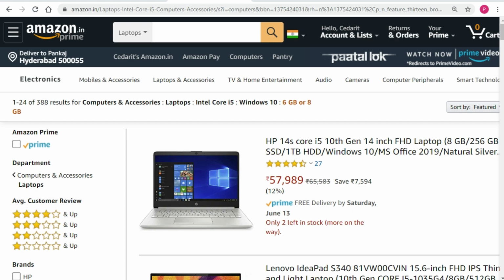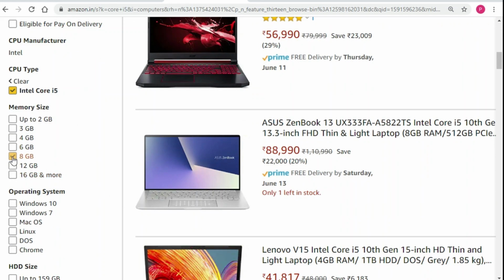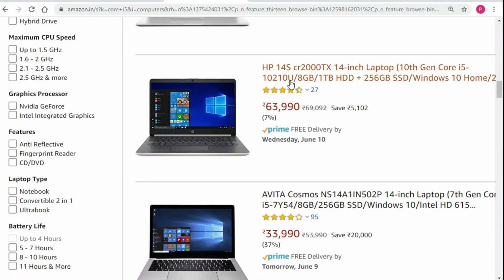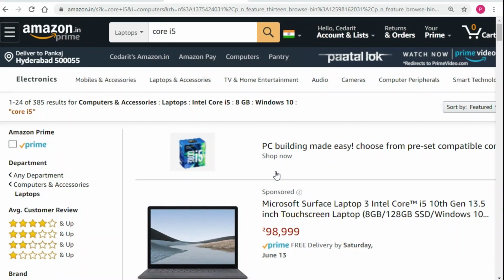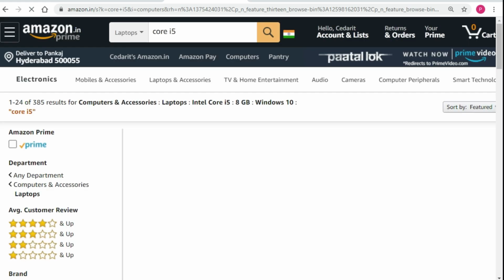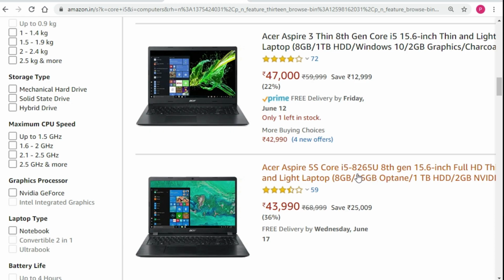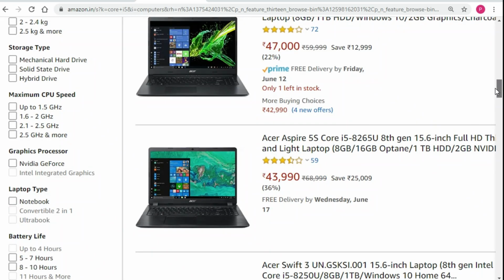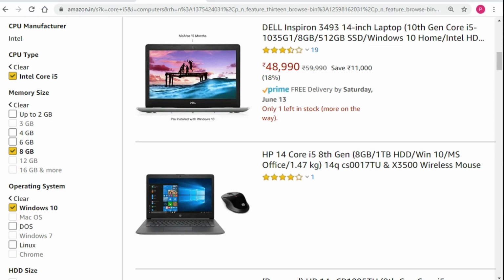Covid Times - How to Choose a Laptop for School Going Child- for Online Session & Learning Computers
In this video I discuss these:

How to Chose /Buy a Laptop?
What Price is good and suitable?
How do I know which laptop?
What are the configurations?
Should I buy a particular brand?
Will it also be useful when he grows up and moves to another class

How to Think:
To buy a laptop think of how you buy a school shoe for a child. You do not buy what fits right now. You want a little extra room as the child grows fast.
Similarly buy a little more powerful laptop than what you need now.

The Key things are:
1) There is one main KEY thing: Processor.
Always try to buy the most powerful and latest processor. The most powerful ones and the laterst release are costly.
But for a school going kid and considering you want to use it in upcoming years without a need to buy a new one, go for Core i5 Processor.

Now there are generally 3 types of processor used in consumer market( general users and professionals) . They are Core i3, Core i5 and Core i7
Core i3 is okay for now for a school kid. But is definitely not a good choice for Class 8 and above.
So go for Core i5 . In each processor there is a generation. With a newer generation the performance gets better. As of today 8th generation of corei5 is fine. But there  is Core i5 9th and 10th generation too.
With a recent genration and powerful processor your laptop will perform better and faster.

2) Memory -RAM
8GB RAM is good. Higher is better but not needed for a school going kid.

3) Storage- Hard Disk
SSD Hard Disk are costlier but they are stable and crash-proof (as said)
Minimum of 500GB storage is good. 500GB SSD Hard Disk is common.

Does Brand Matter?
Brand may not matter in performance. But if you train your child to handle the laptop with care then you can buy a cheaper brand and save. Brand is more about the looks/design and the build.

Should I Buy Online?
Its okay to buy online. But its better to go to the nearby store. First, study the price and details by browsing online. When you are able to decide on configuration (CPU , RAM, Hard Disk) then go with this list to the local store. Then it is easy to make a decision.

What is a Renewed / Refurbished Laptop?
In India, we call that "2nd Hand" with Renewed. They are laptops that was used by someone and is now renewed- fixed if any issues were there- and tested. If you are lucky you get a good configuration/powerful/faster laptop, sometimes much cheaper, than even the new less powerful.
It may come with 90 days warranty. But you can be unlucky too if it is does not last. You should have the appetite to take that risk.
Should I buy a Renewed Laptop?